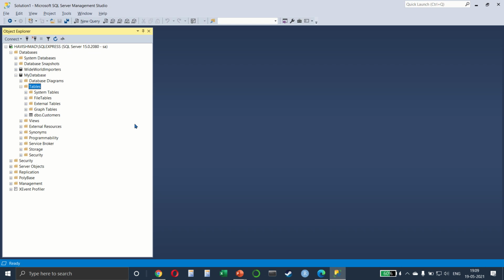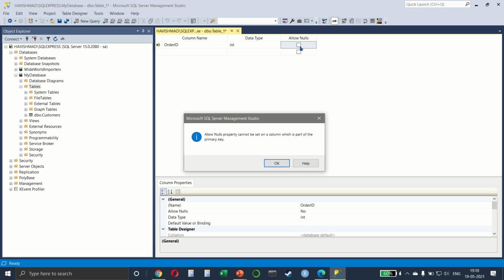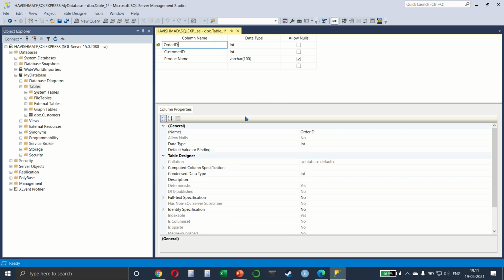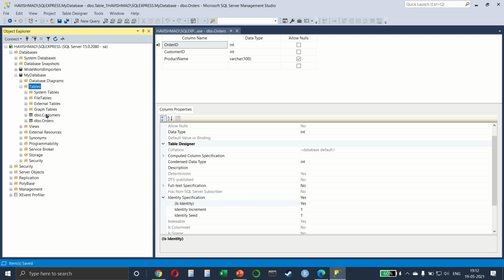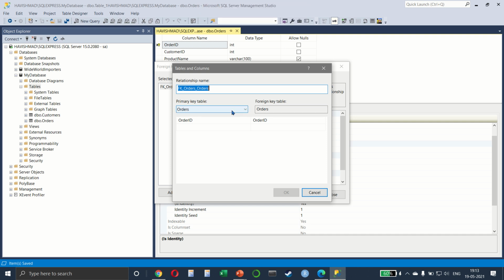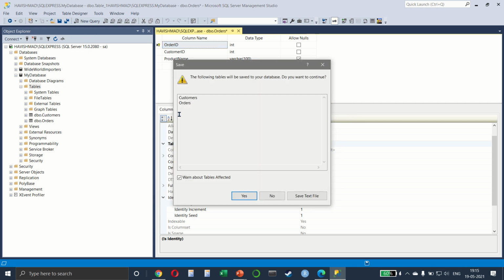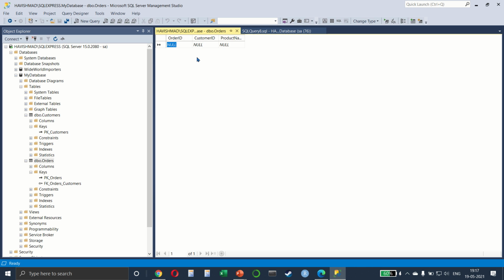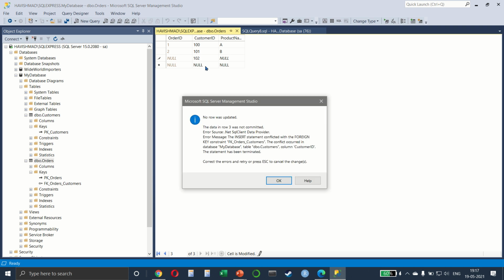008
40 Under 40 Analytics